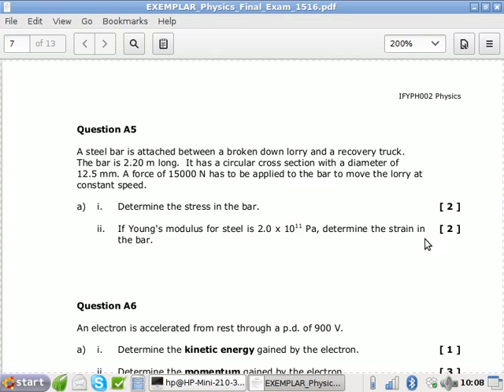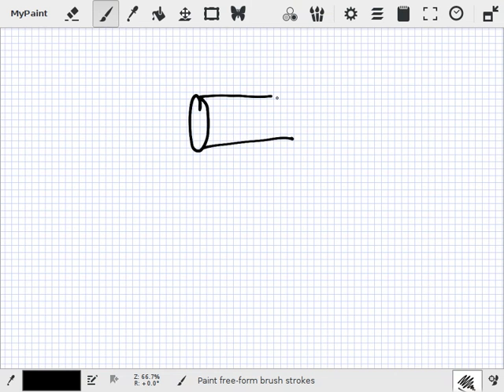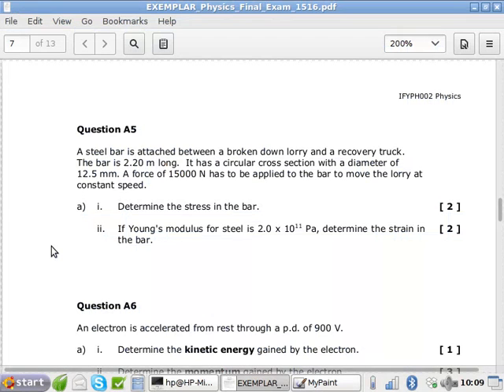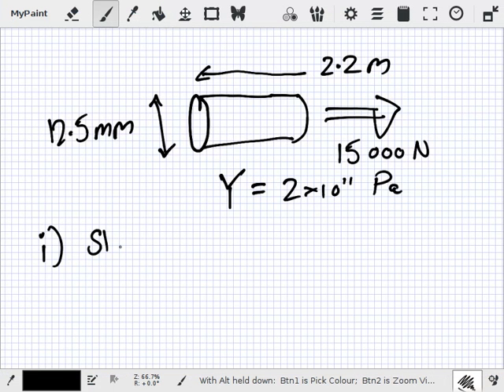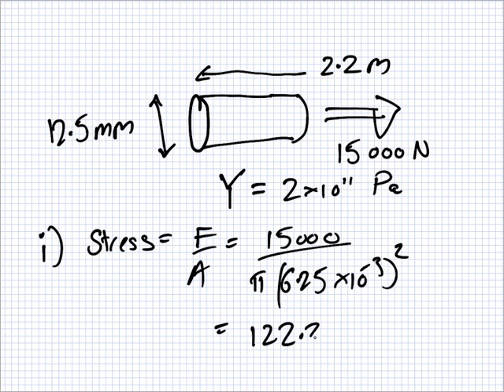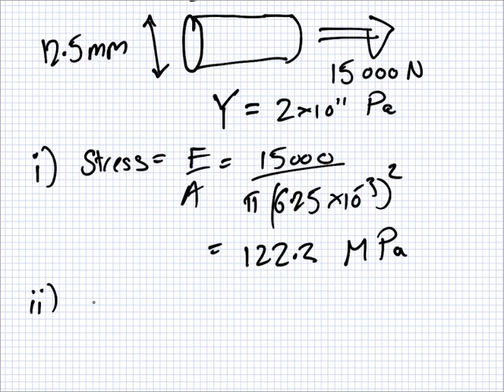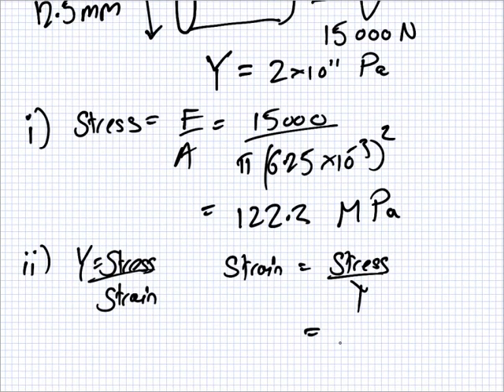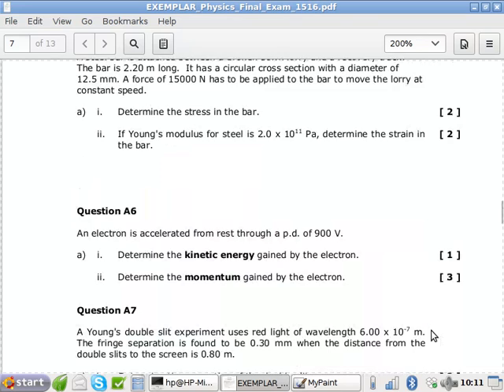A5 | Answer | EXEMPLAR_Physics_Final_Exam_1516